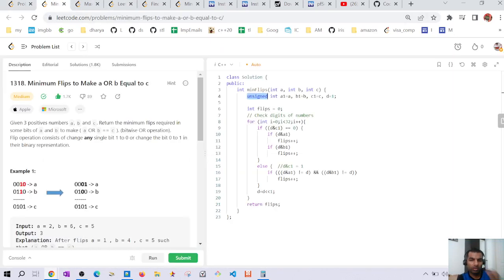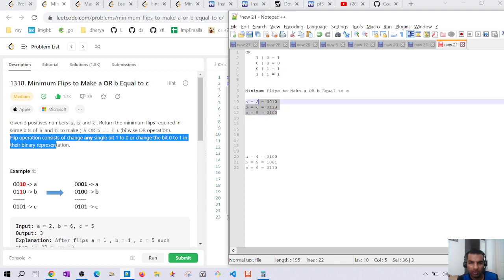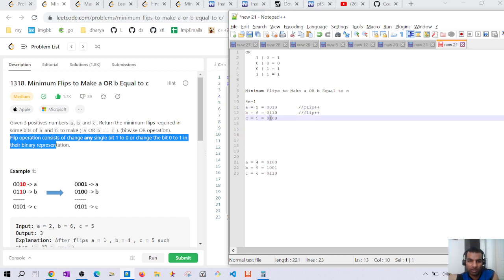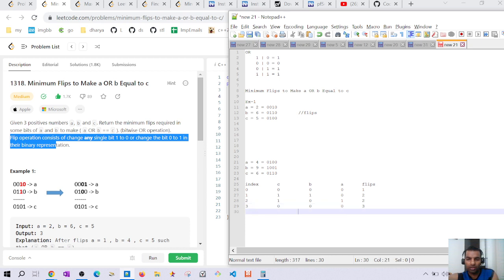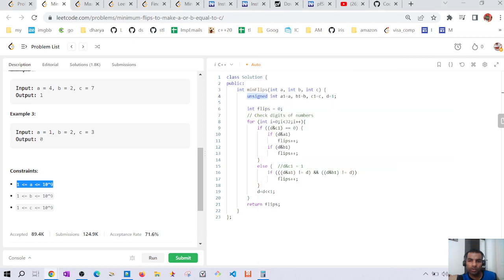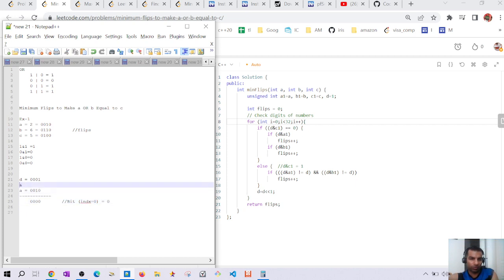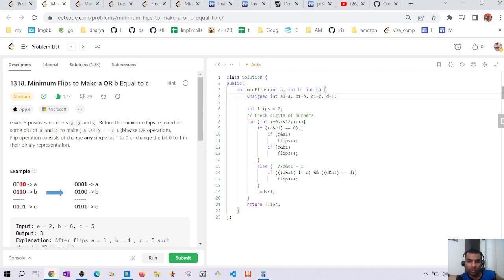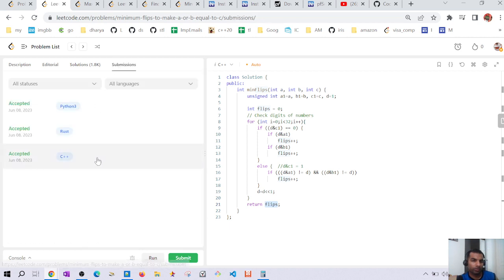Leetcode. Minimum Flips to Make a OR b Equal to c